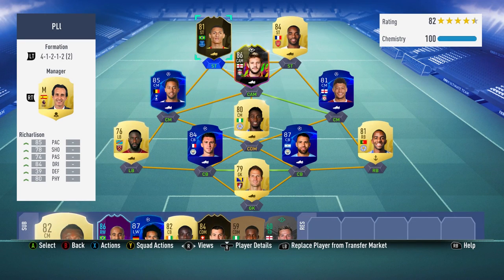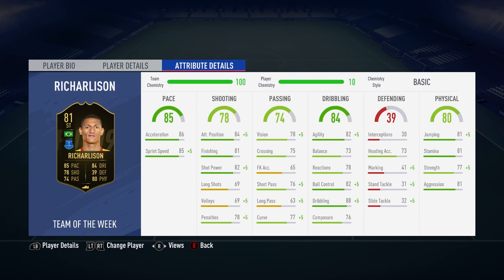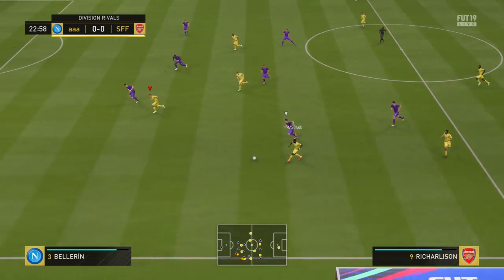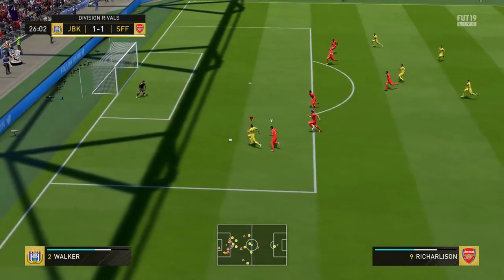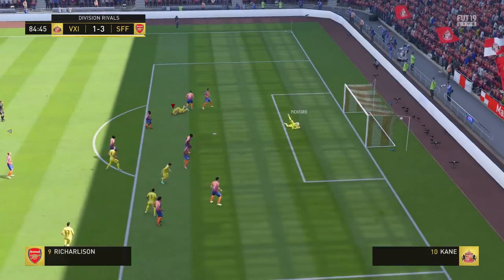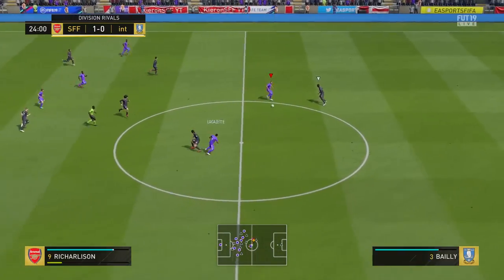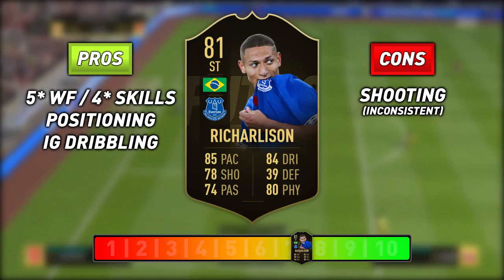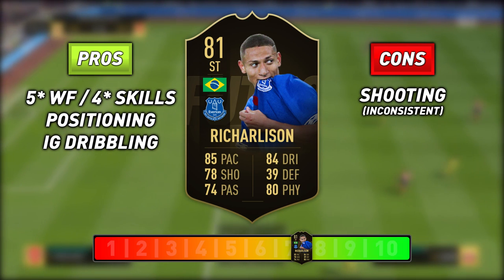FIFA 19 IF Richarlison Review | 81 Inform Richarlison Player Review | Fifa 19 Ultimate Team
Fifa 19 IF Richarlison Review (81) IF Richarlison Player Review,
Have you tried out this 81 rated inform Richarlison? How did this card perform for you, do you think he's worth it? Who else should I review from this weeks Team of the Week? IF Mertens? SIF Werner? SIF Felipe Anderson? IF Belotti?

Welcome to one of my Fifa 19 Player Reviews
Player reviews are a great way to get an idea of what a player in FUT is like, and to see if they are worth buying.

FIFA 19 IF Richarlison
FIFA 19 IF Richarlison Review
FIFA 19 IF Richarlison Player Review
FIFA 19 Inform Richarlison